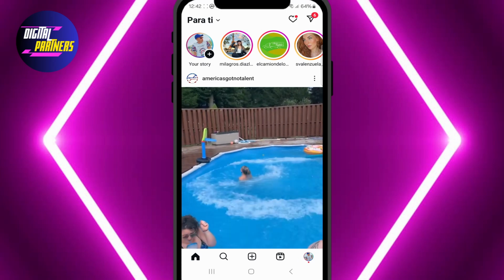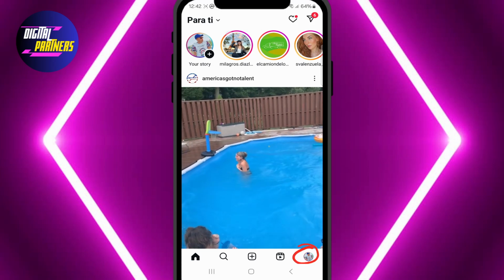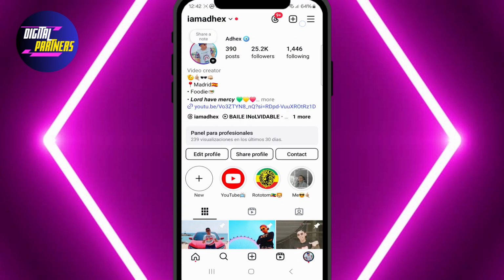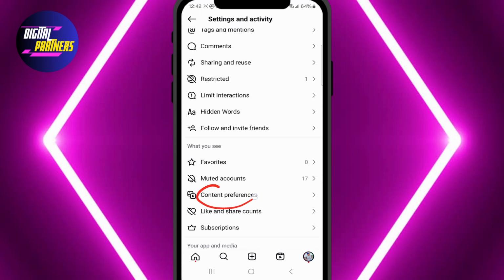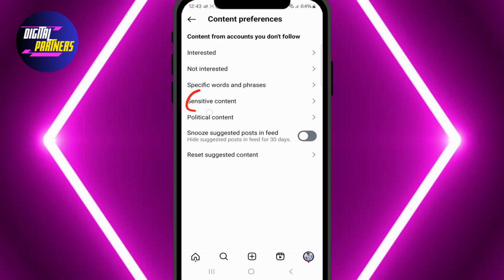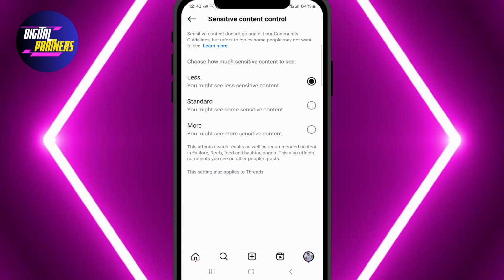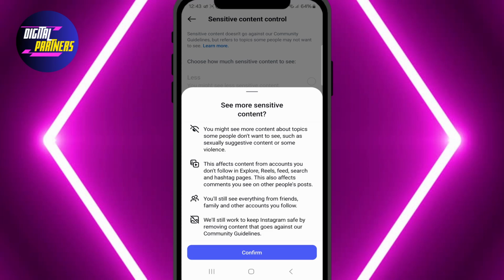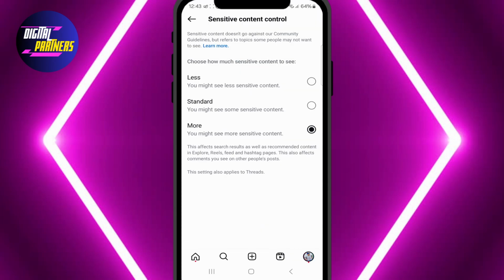How to Enable Sensitive Content on Instagram (Quick & Easy!)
Want to see more posts without restrictions on Instagram? In this tutorial, we are going to show you how to enable sensitive content on Instagram step by step. By adjusting this setting, you can unlock more posts and have more control over what you see on your feed. Follow these simple steps and customize your Instagram experience easily!

In a previous video, we also showed you how to add a song to your Instagram profile—be sure to check it out!